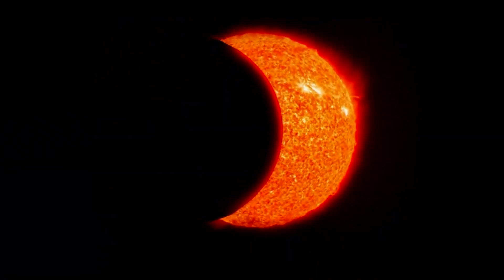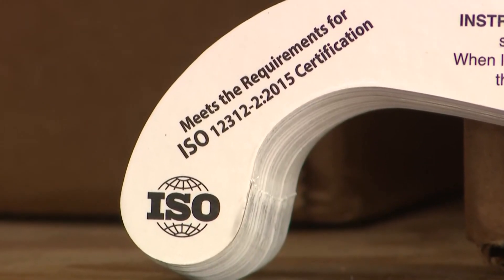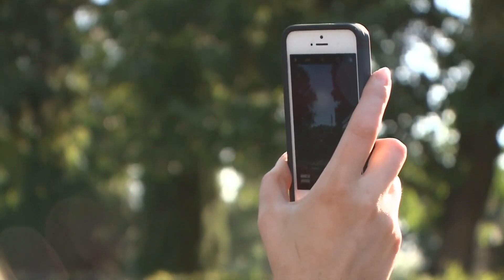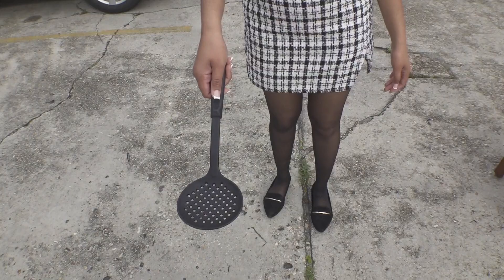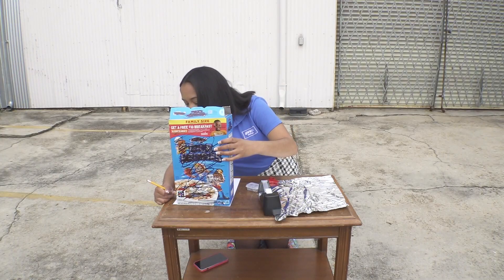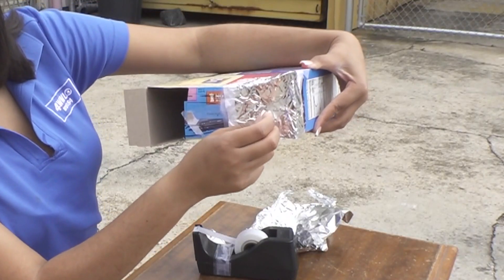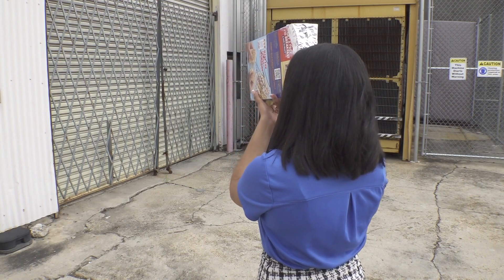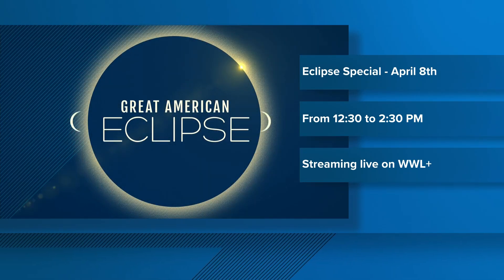Solar eclipse safety with glasses and viewer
Tips and tricks to safely view the upcoming solar eclipse.